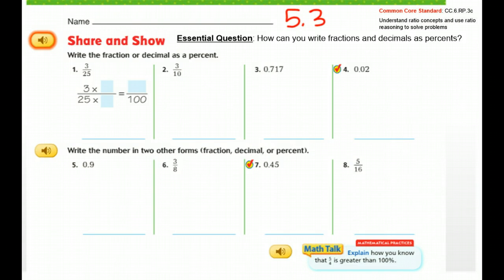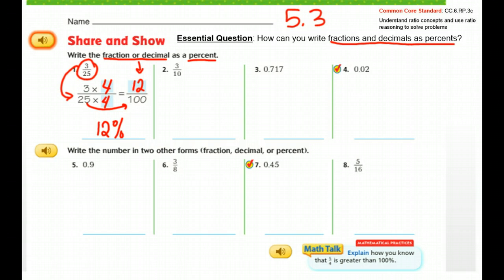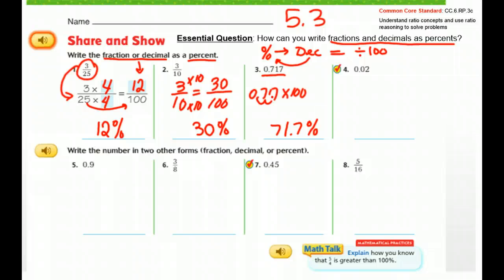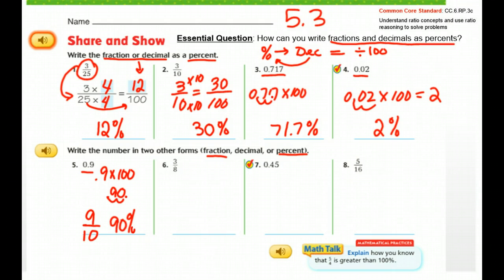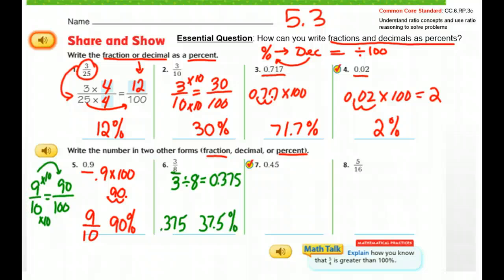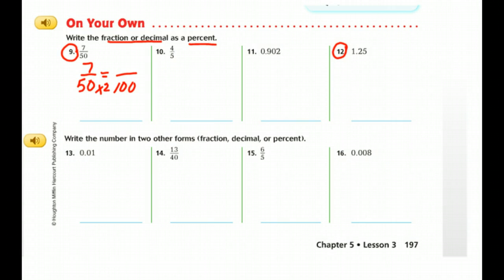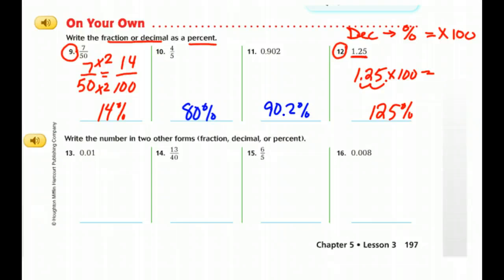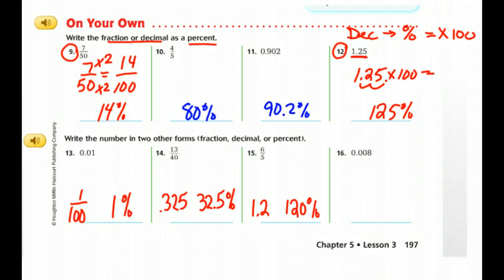Mr. Damiani Lesson 5.3